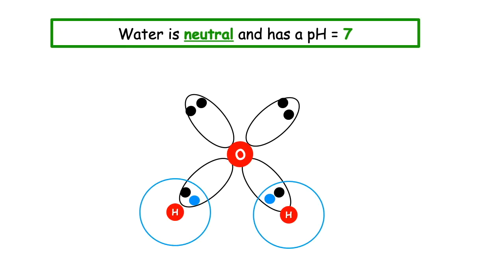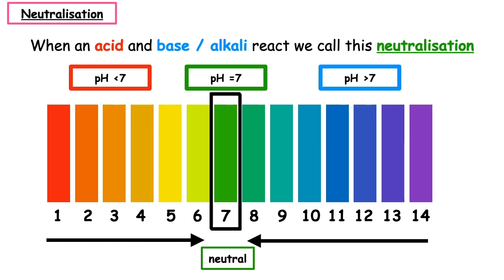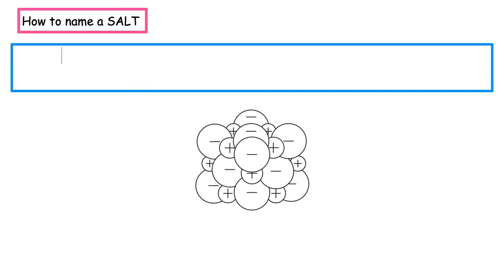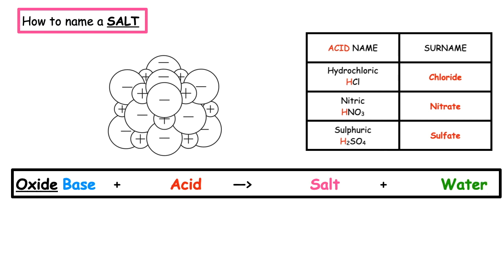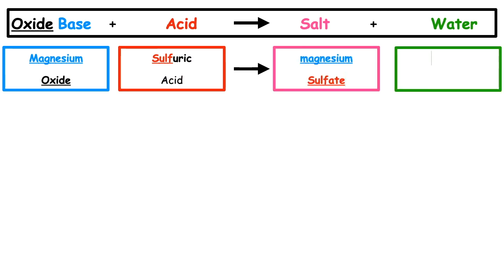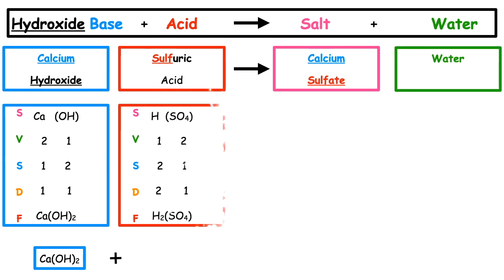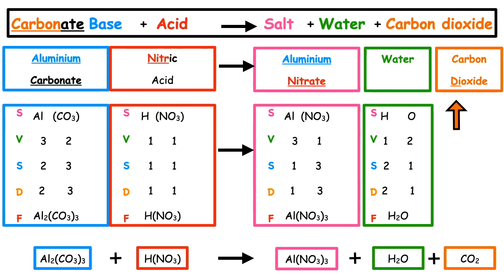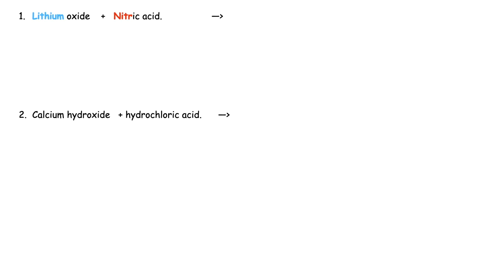Neutralisation: Writing word equations & chemical equations | National 5: Lesson 3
Learn about the three neutralisation equation and how to change from word to chemical equations

This follows the National 5 SQA chemistry curriculum. This video provides a step by step guide talking you through:
1. The three word equations for neutralisation
2. Naming salts
3. Providing opportunities and examples for self assessment.